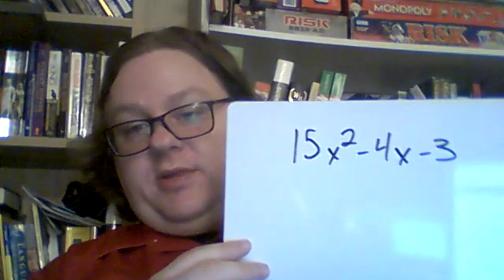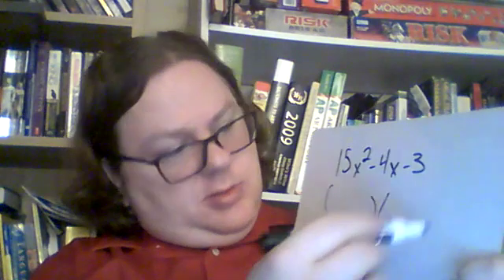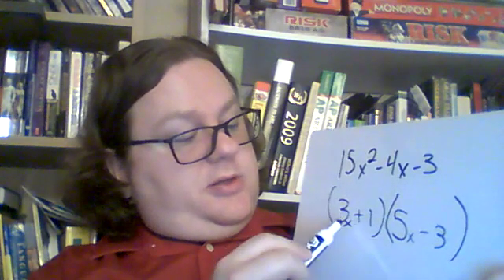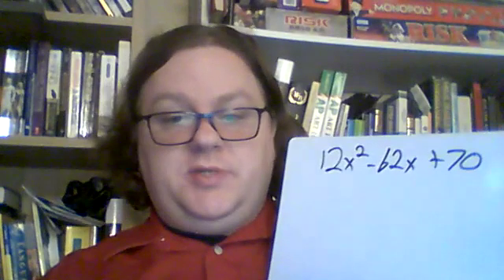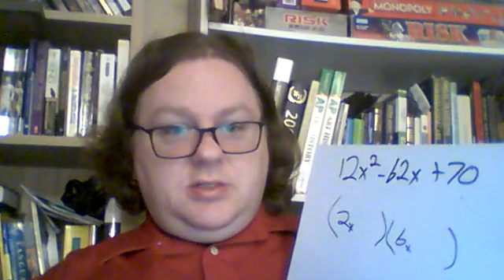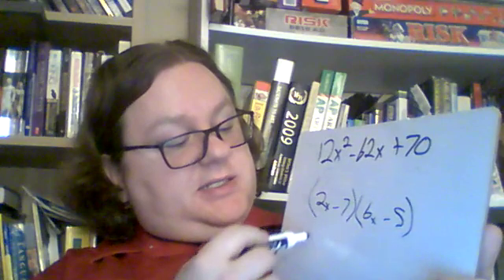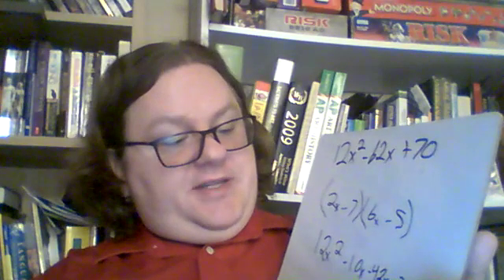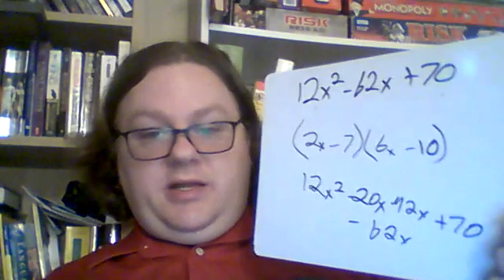Algebra 7 6